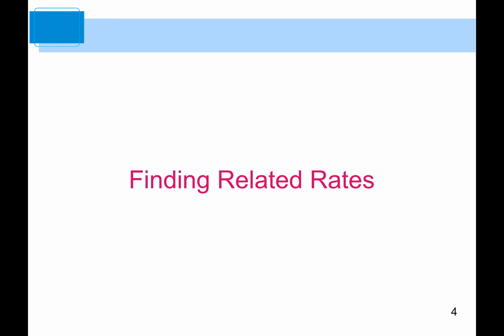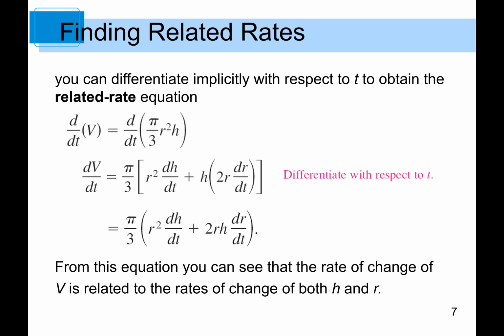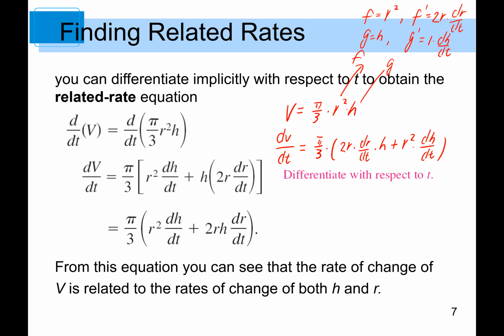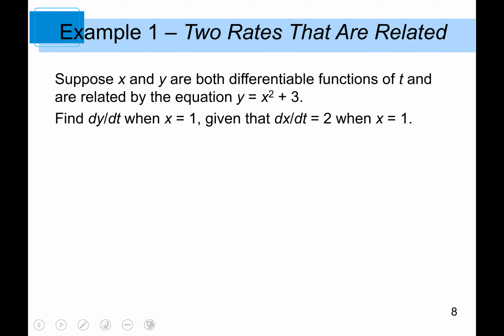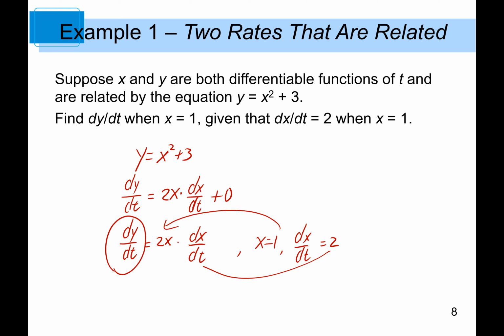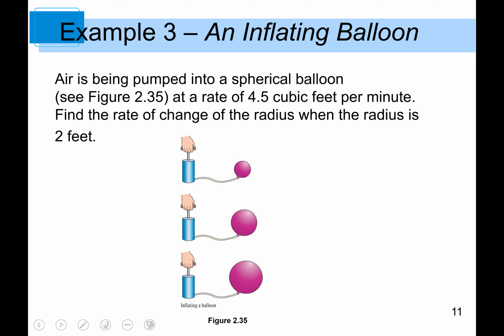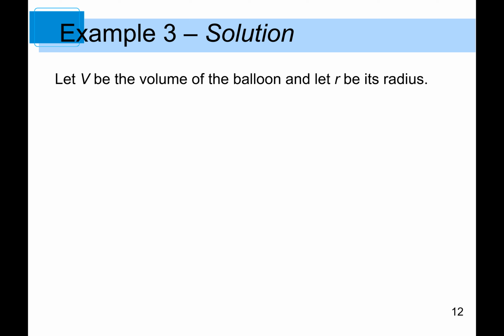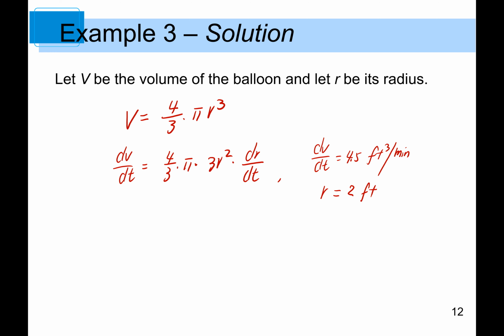Related Rates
Calculus I